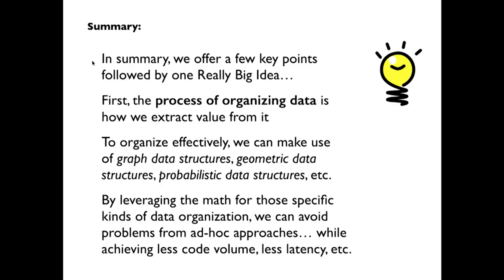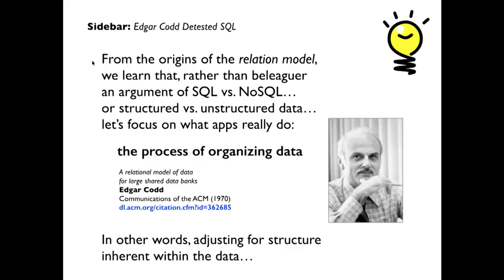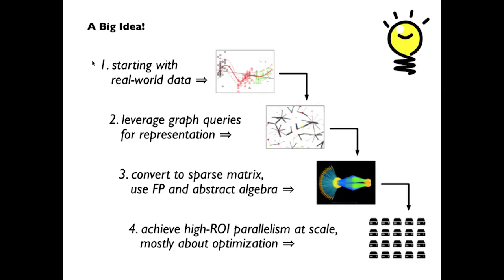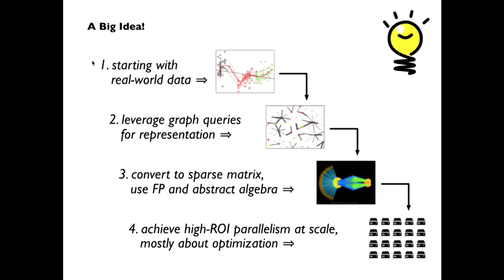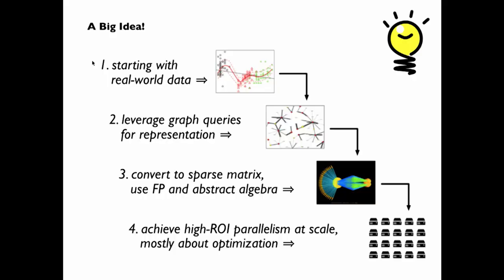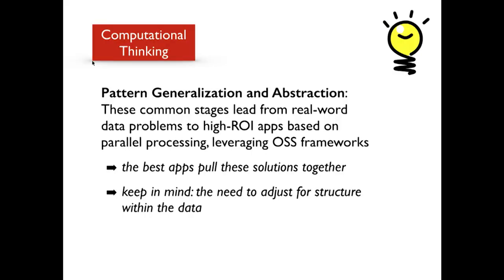022 Summary7m 55s